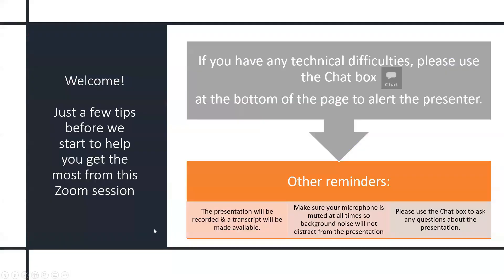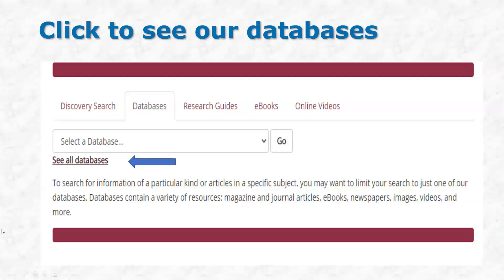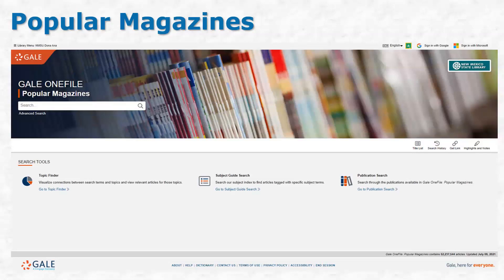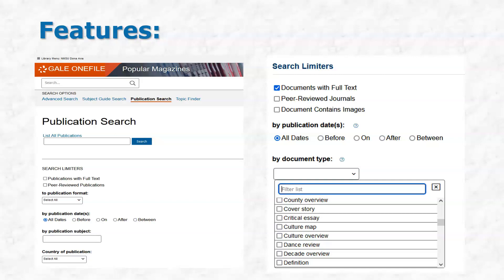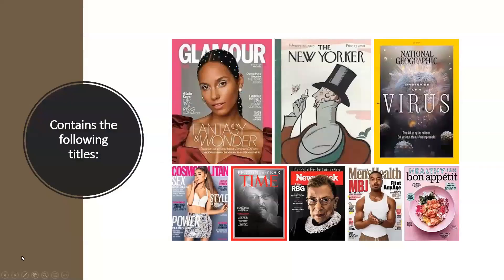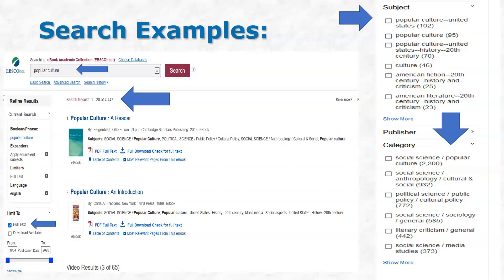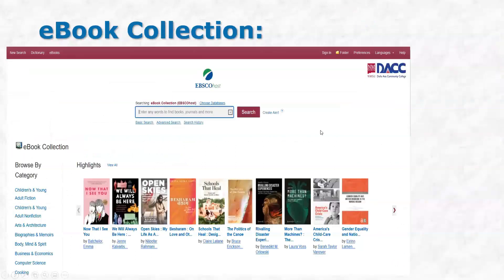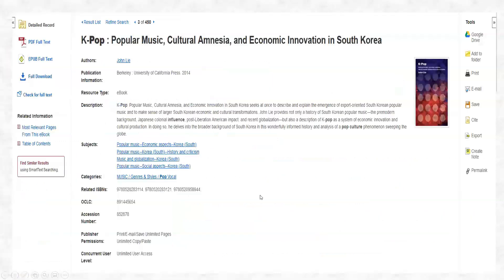Resources for Pop Culture, July 2021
DACC Library Presents:  Resources for Pop Culture. July 2021

DACC Library Online presentation by José Aranda, DACC Librarian, on July 14, 2021

For more information about the DACC Library, please